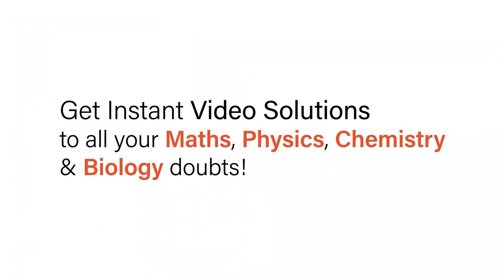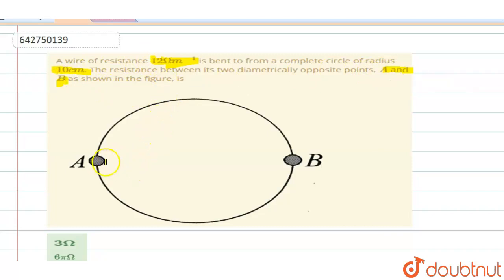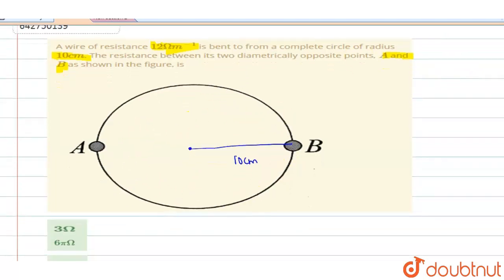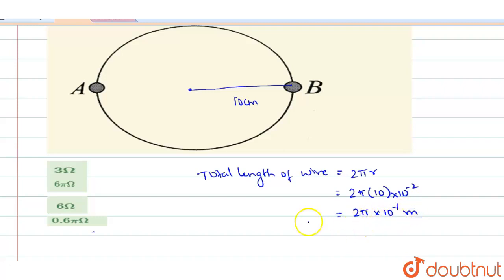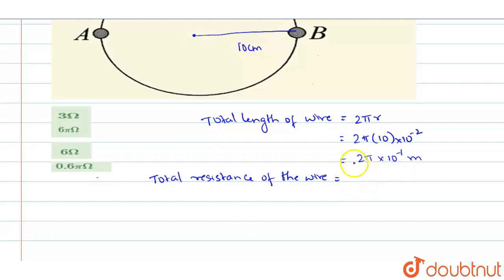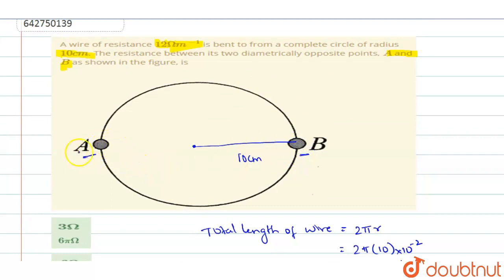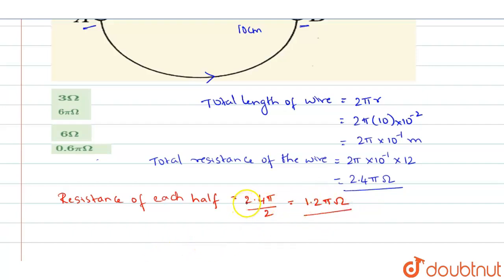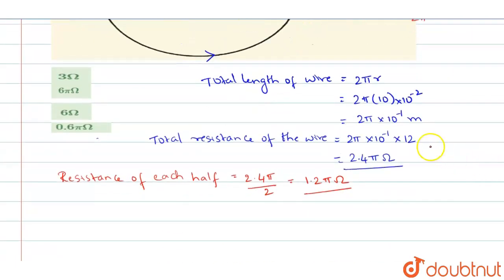A wire of resistance 12 Omega m^(-1) is bent to from a complete circle of radius 10 cm. The resi...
A wire of resistance 12 Omega m^(-1) is bent to from a complete circle of radius 10 cm. The resistance between its two diametrically opposite points, A and B as shown in the figure, is
Class: 12
Subject: PHYSICS
Chapter: CURRENT ELECTRICITY
Board:NEET

👉 Have Any Query? Ask Us.